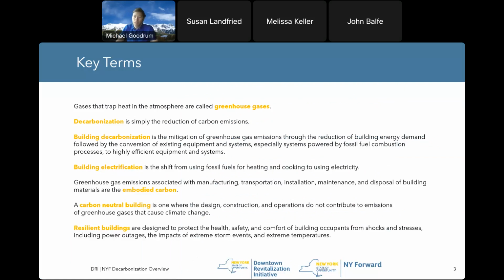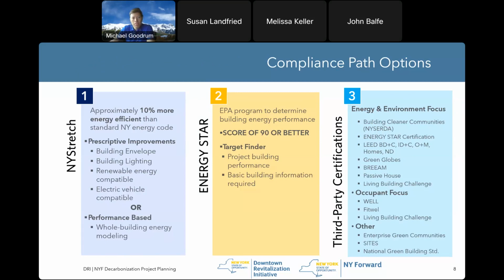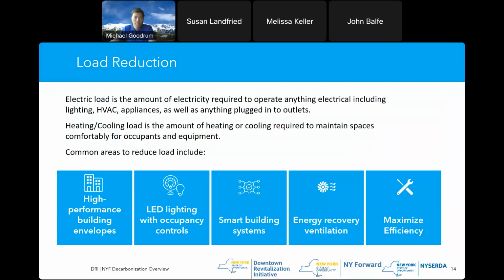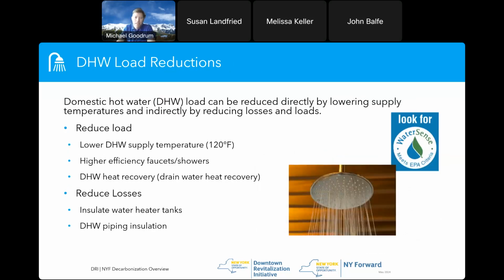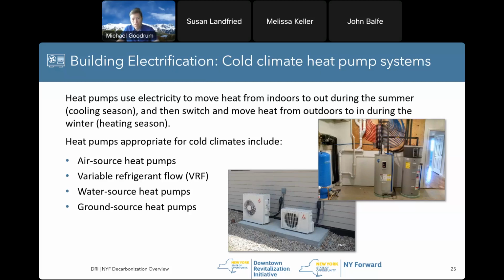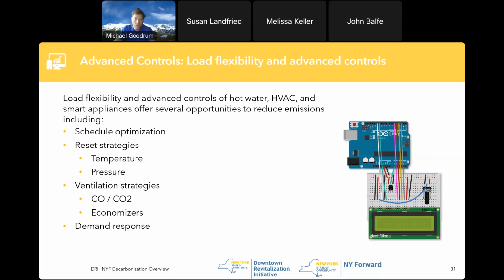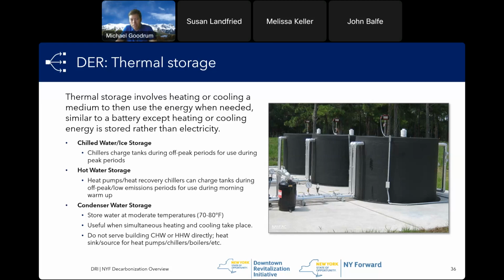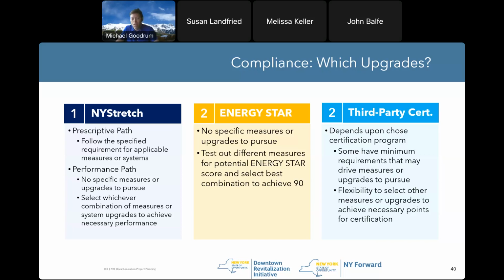Decarbonization 101 for DRI NY Forward Projects - June 27, 2024